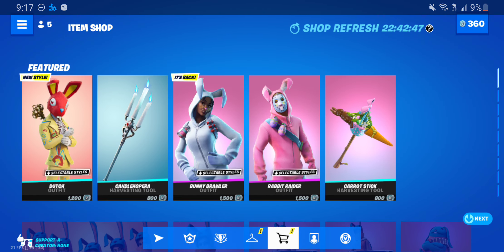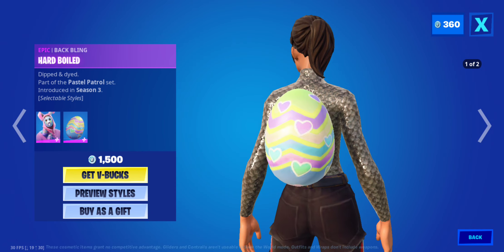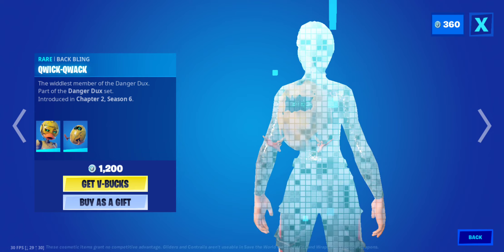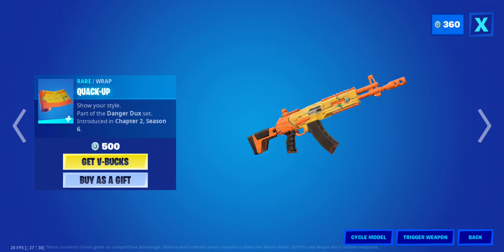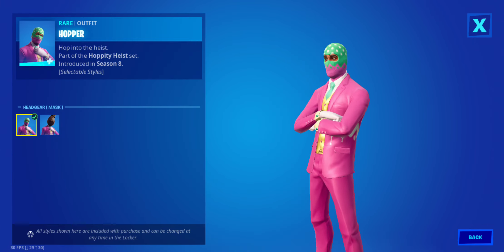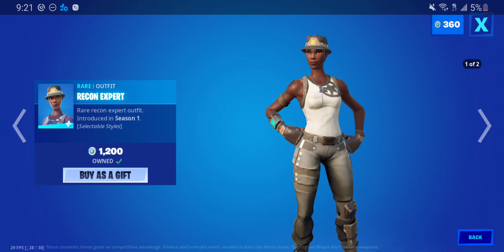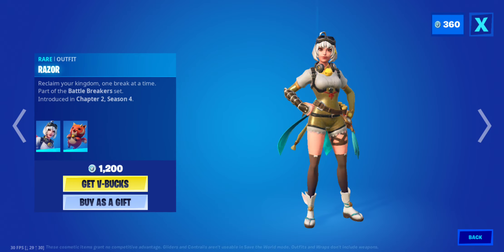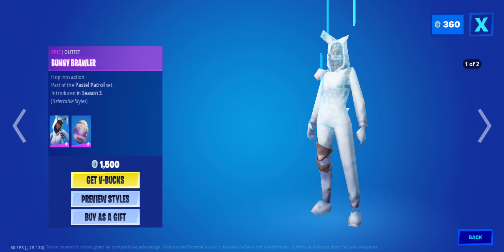Easter Items Are Back! - Fortnite Item Shop - April 13, 2022